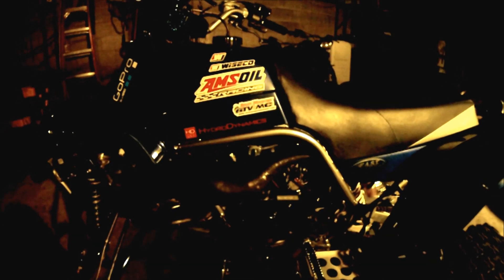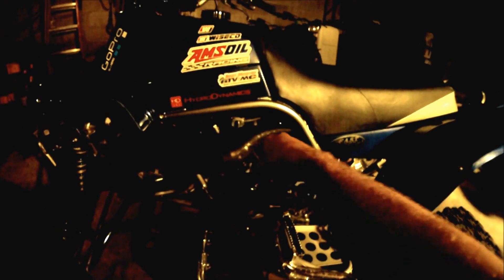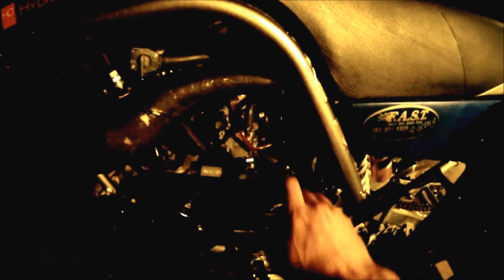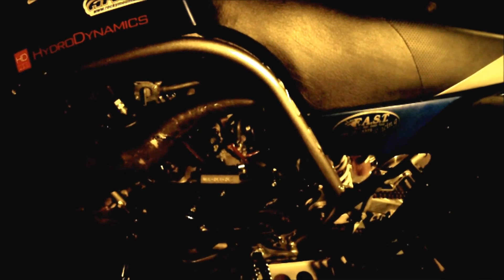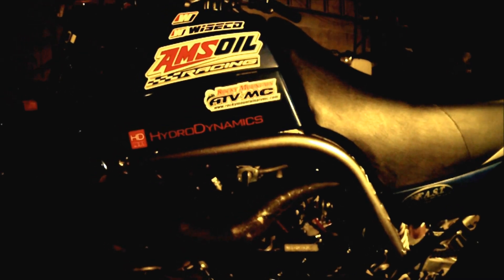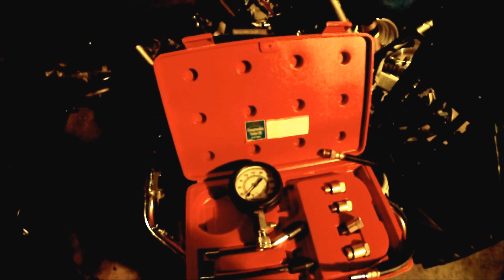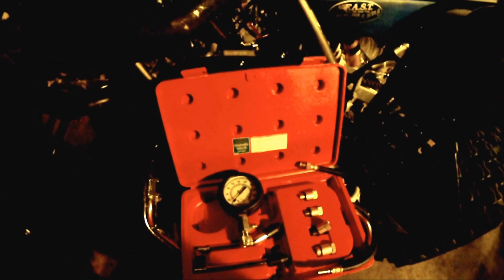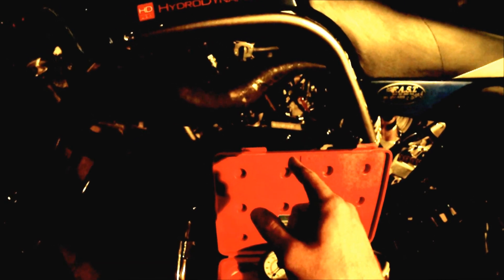No Start Troubleshooting A 2 Stroke Engine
No start troubleshooting vid